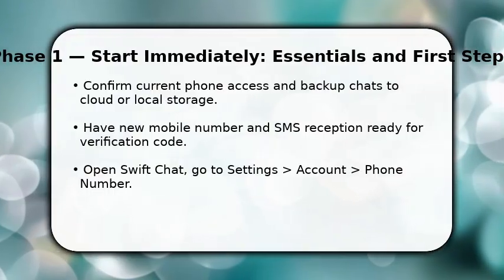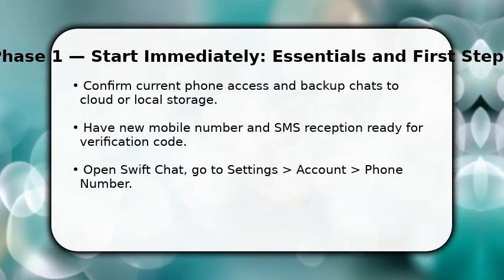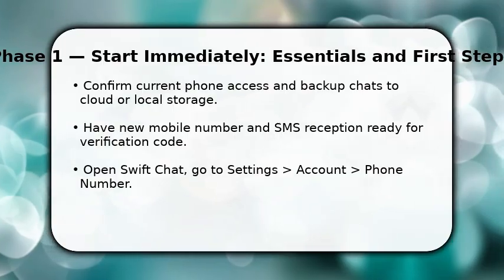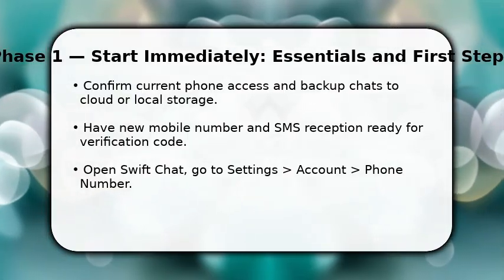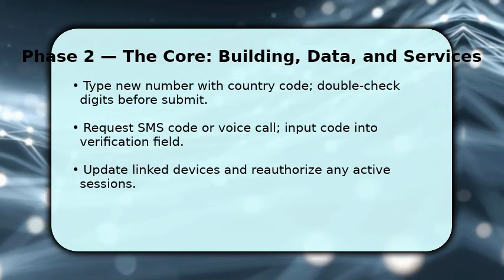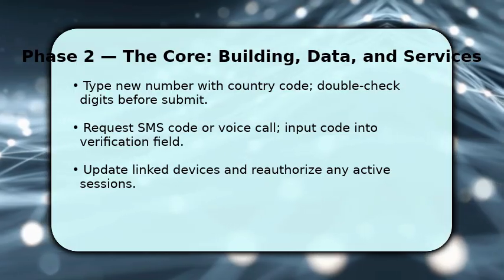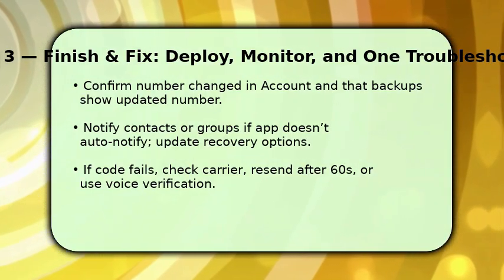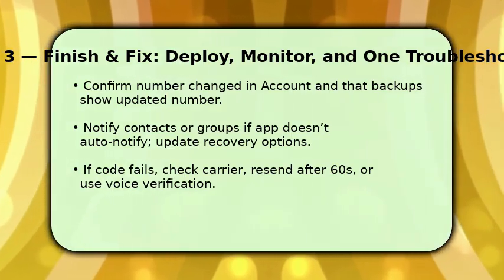How to Change Mobile Number in Swift Chat App (updated)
How to Change Mobile Number in Swift Chat App (updated) | 🔒 Surfshark VPN Deal — Stay private and secure. $1.99/mo + 3 Months Free ▸

Learn the step-by extricate changing your mobile number within a popular Swift chat application.

change mobile number, Swift Chat App Update Guide, contact info management, mobile device settings, app user guide, update account details, swift application help center, user support for Swift chat, how to change contact information in apps, managing contacts within applications